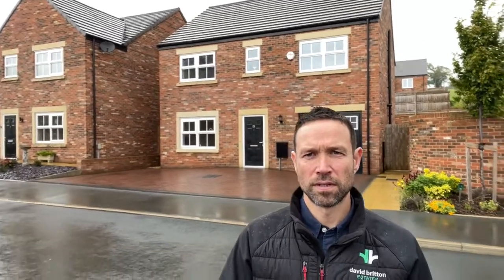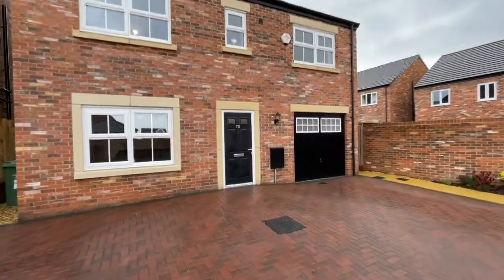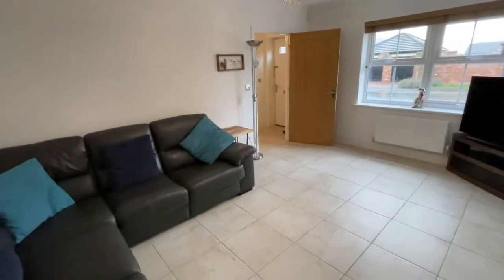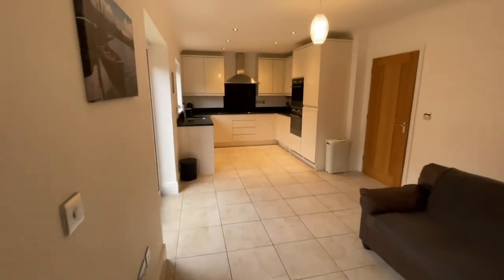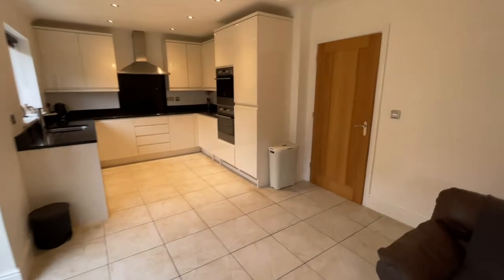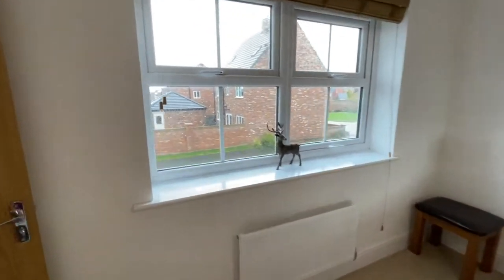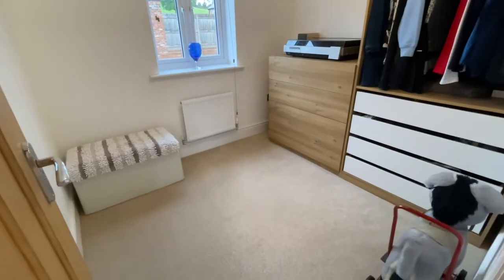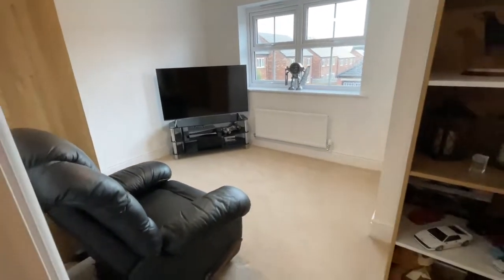3 Iris Grove, Penrith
Stunning 5 bedroomed detached home on the exclusive Charles Church Development in Penrith.